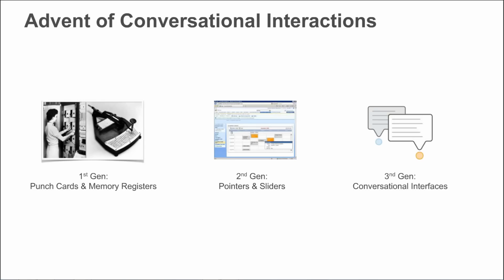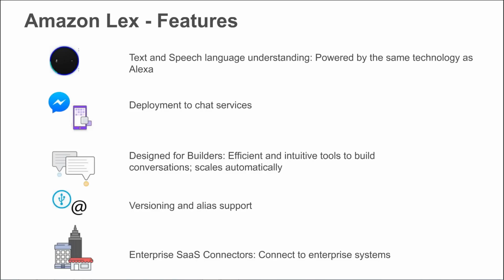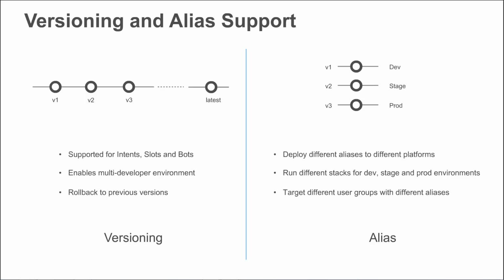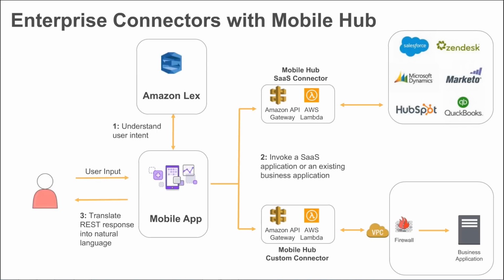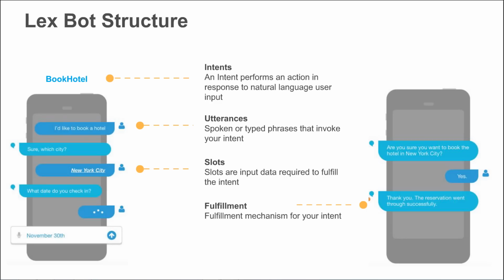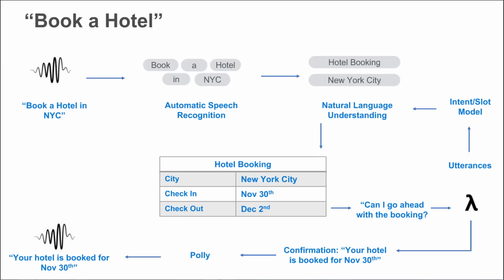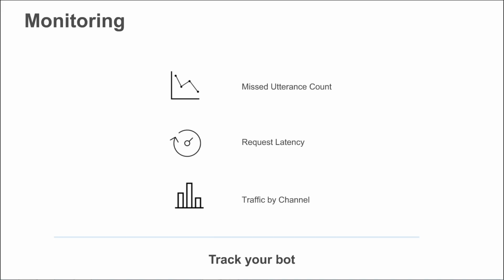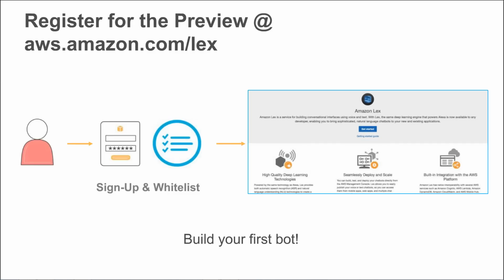Announcing Amazon Lex - January 2017 AWS Online Tech Talks